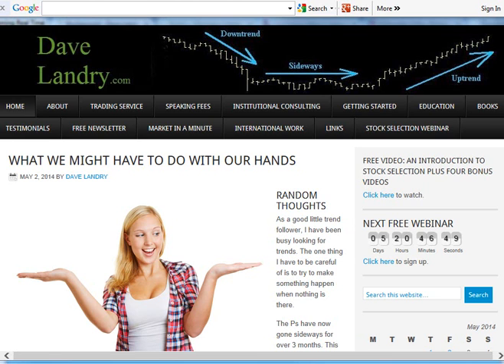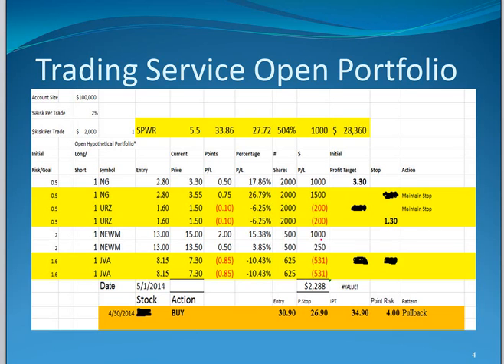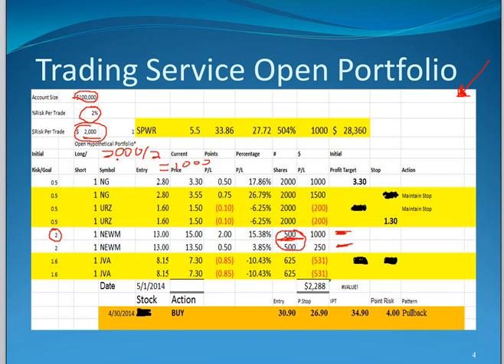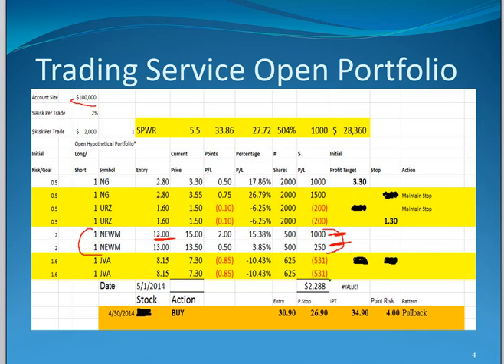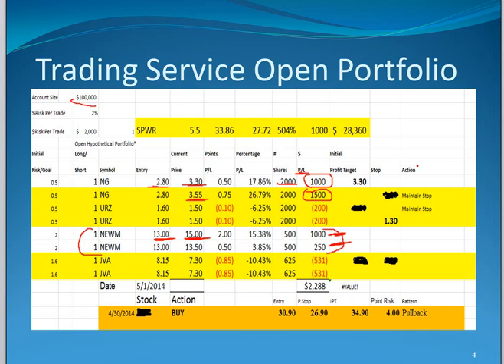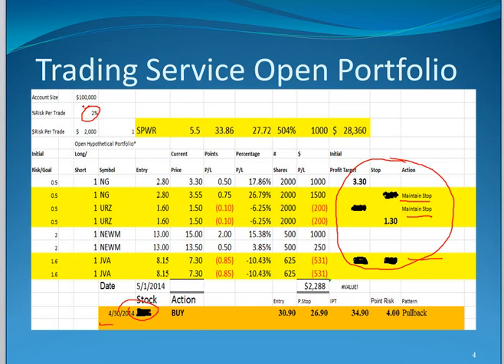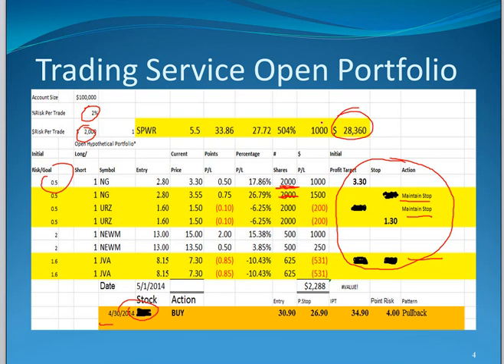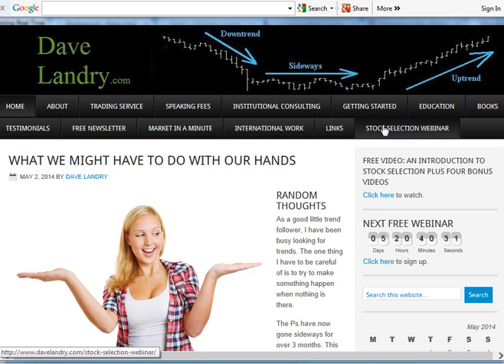Lesson: Dave Landry's Trading Service-Tracking Profits With A Spreadheet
Dave shows you how he tracks the P&L with a spreadsheet. Email him if you need a copy of the spreadsheet.